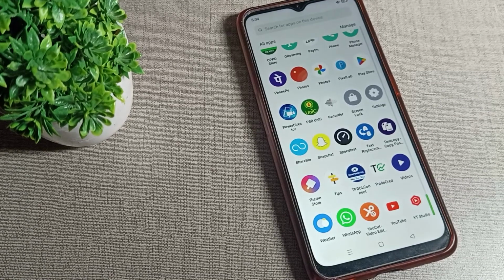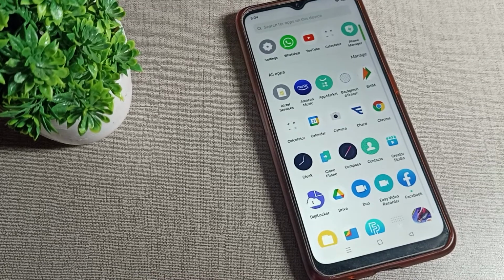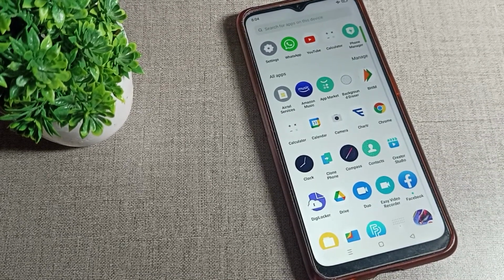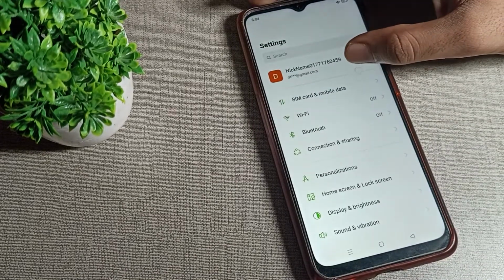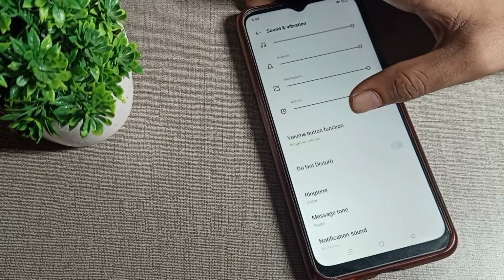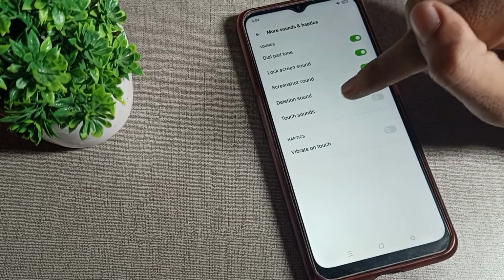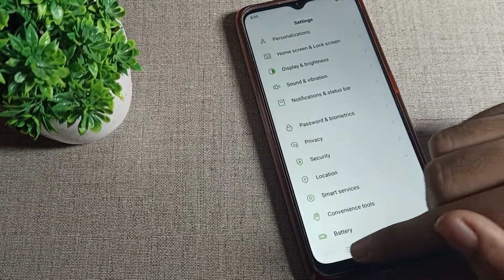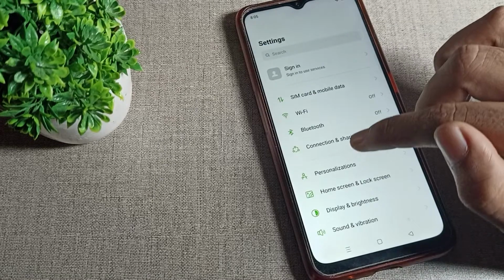How to on Touch sound in oppo A31 phone, on Touch sound